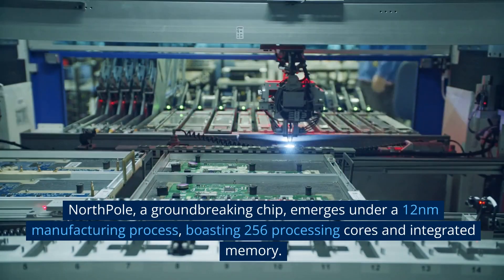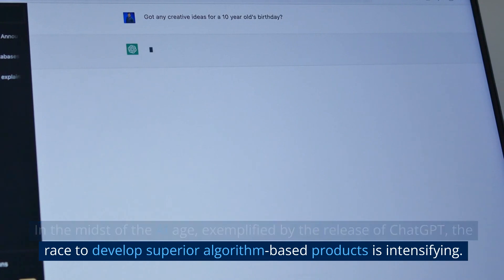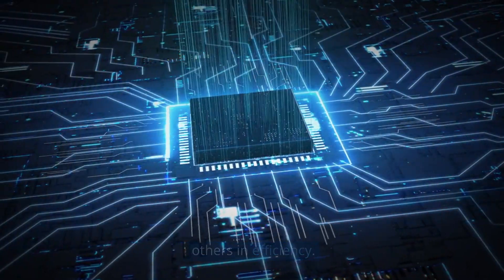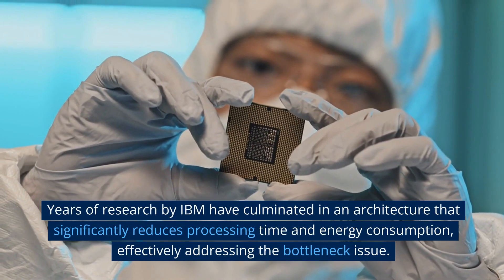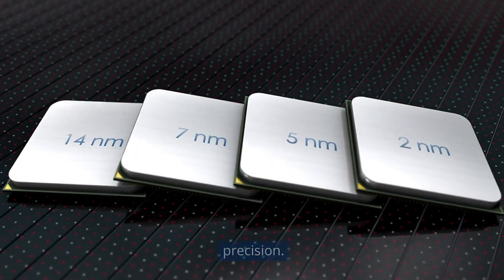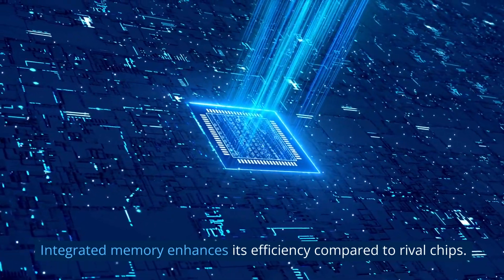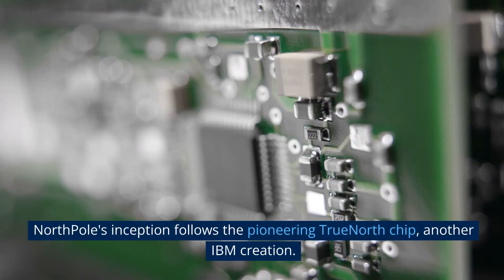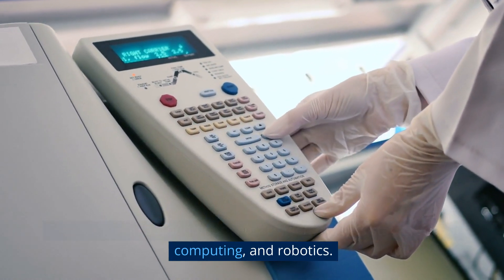New IBM AI Chip Inspired by Human Brain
Discover IBM's cutting-edge AI chip, NorthPole, in this video! This groundbreaking chip, manufactured under a 12nm process, features 256 processing cores and integrated memory.

Dive into the heart of the AI age, marked by innovations like ChatGPT and NVIDIA's contributions to the field. IBM has joined the race with an AI chip that promises unparalleled efficiency, inspired by the human brain and designed to combat the Von Neumann bottleneck. Learn about the years of research that led to NorthPole's architecture, dramatically reducing processing time and energy consumption. With the potential to perform 2,048 operations per core per cycle at 8-bit precision, NorthPole outshines many rivals.

Explore how integrated memory enhances its efficiency compared to other chips, and why it surpasses common 12nm GPUs and 14nm CPUs, even outperforming leading architectures using advanced 4nm nodes. Get a glimpse of the future, where NorthPole technology may impact autonomous vehicles, personal assistants, spatial computing, and robotics. Don't miss this exciting look at the future of AI hardware!